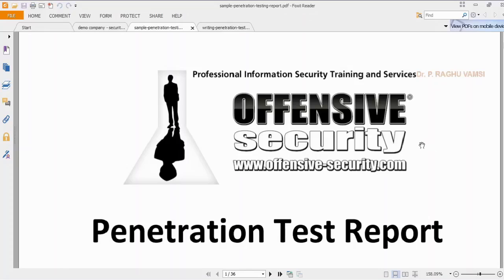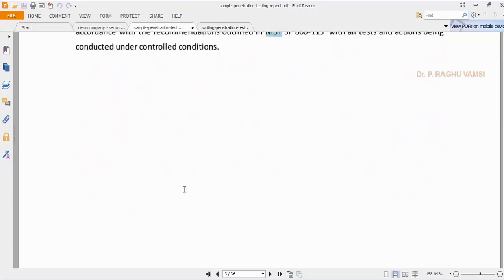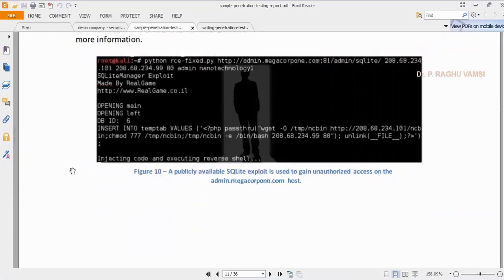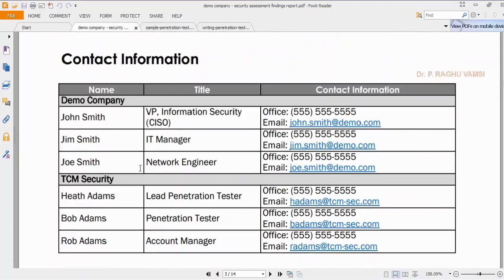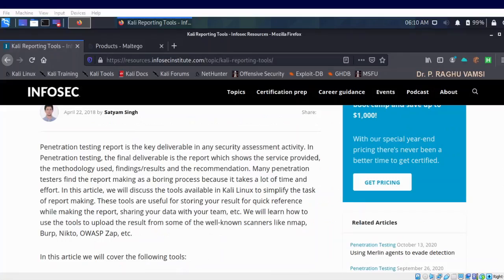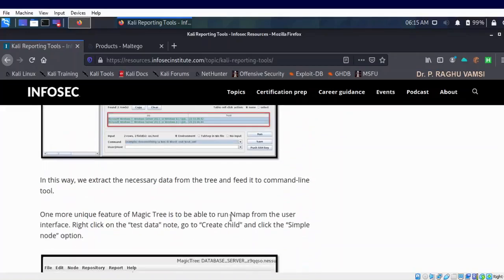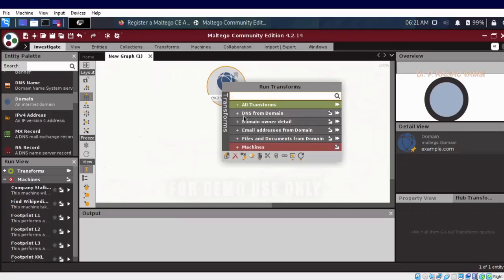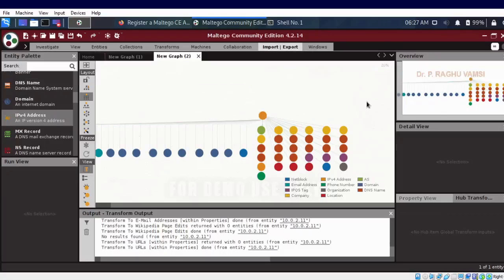30 Pen Testing Report Preparation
30 Pen Testing Report Preparation

Example Reports